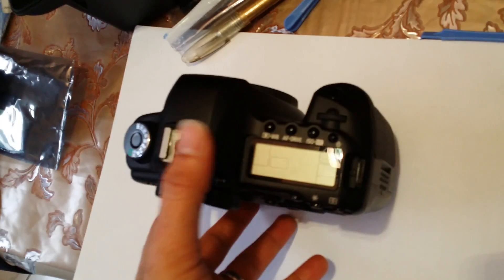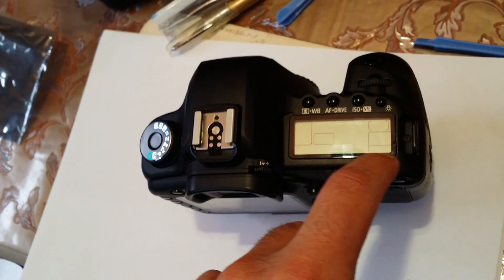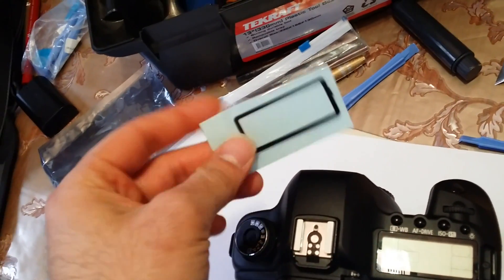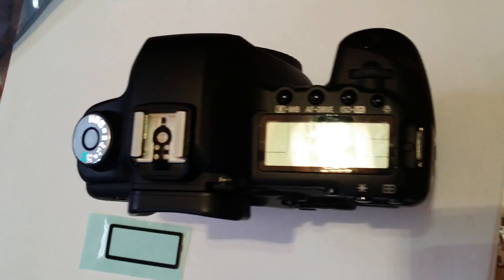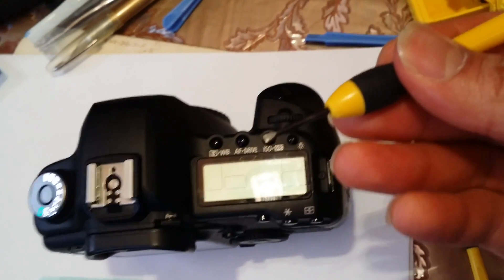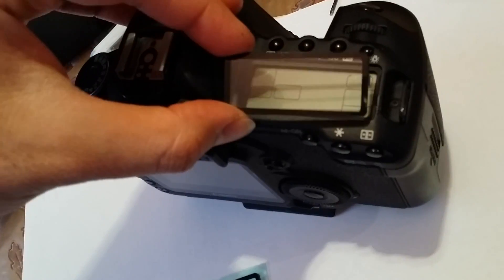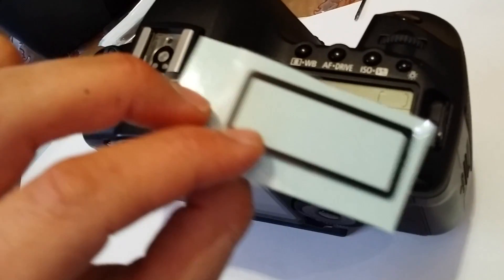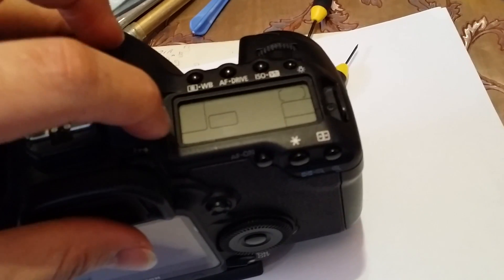Canon 5D 7D DSLR Top Screen (Window) Replacement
How to replace the top screen (window) protector on Canon DSLR cameras
Part Number:
CB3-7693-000 B 1 WINDOW, OLC  Mark III
CB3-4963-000     (CPS) WINDOW, DISPLAY, Mark II